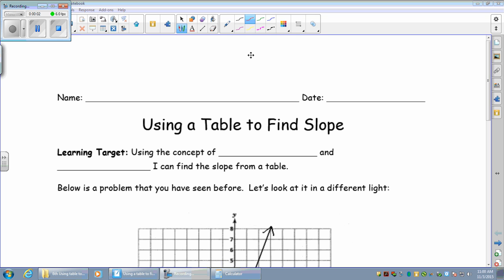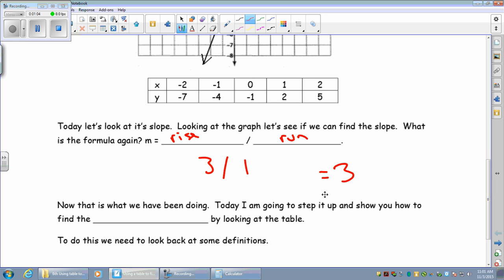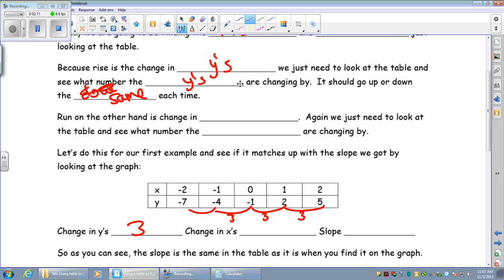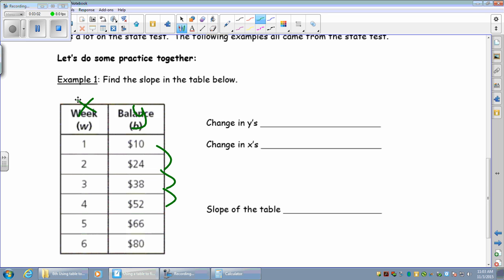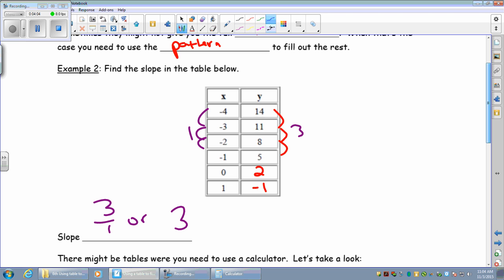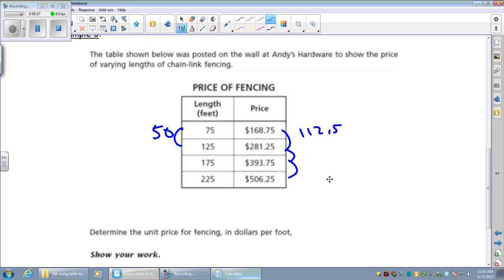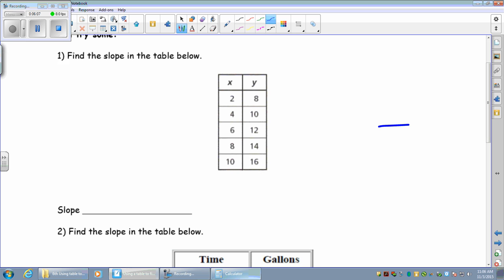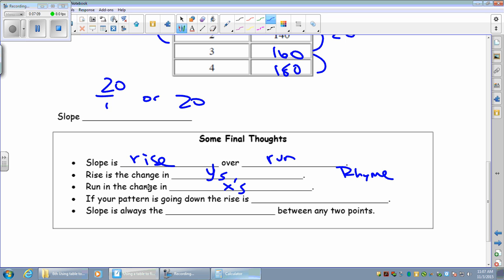Slope from a table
Notes on Slope